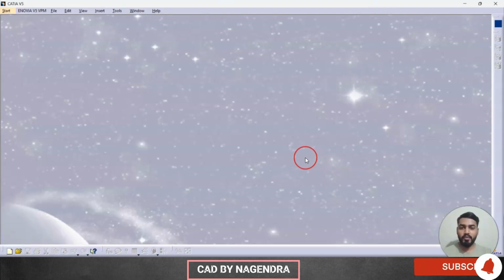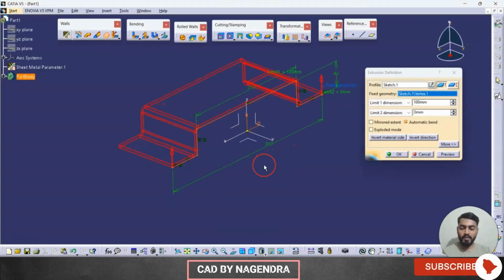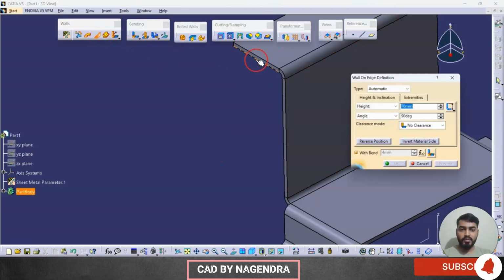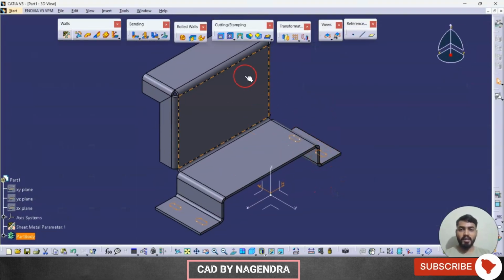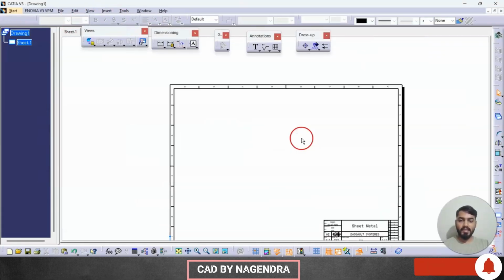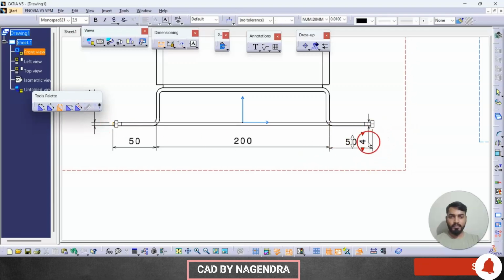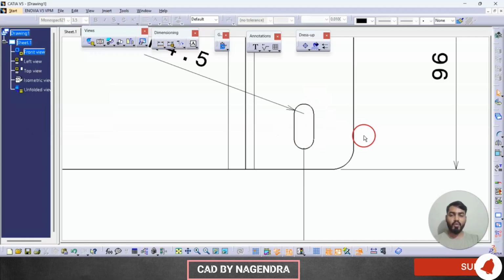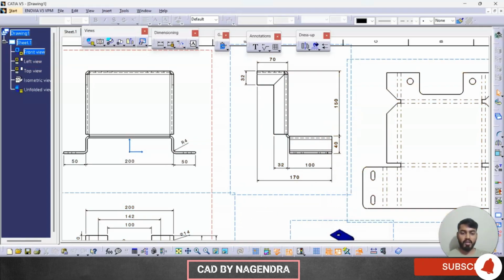CATIA V5 Sheet Metal Tutorials Part-7 | Sheet Metal Part & converting into 2D Drawing Step-by-Step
Master the complete workflow of Sheet Metal Design in CATIA V5 – from creating your first 3D sheet metal part to generating a professional 2D drawing. This step-by-step tutorial covers:

✅ Introduction to CATIA V5 Sheet Metal Environment
✅ Creating Base Walls, Flanges, and Cutouts
✅ Applying Bends & Corner Relief
✅ Converting 3D Sheet Metal Parts into 2D Drawings
✅ Adding Dimensions, Annotations & Title Block

Whether you’re a beginner learning CATIA V5 for the first time or an experienced designer polishing your sheet metal skills, this video will guide you through the design-to-drawing process in a simple and practical way.

📌 Topics Covered

CATIA V5 Sheet Metal Part Creation

3D to 2D Conversion

Drafting & Detailing Best Practices

Sheet Metal Design Tips